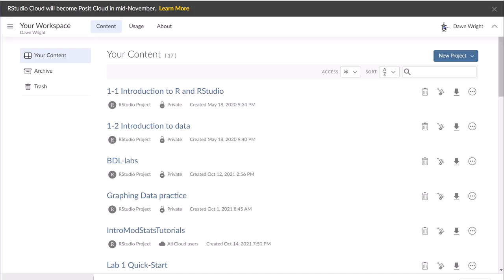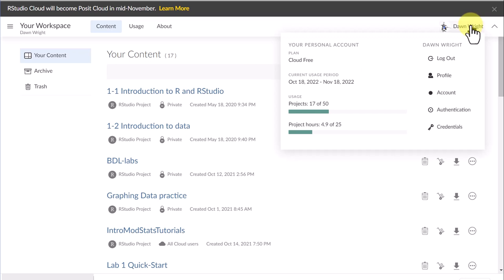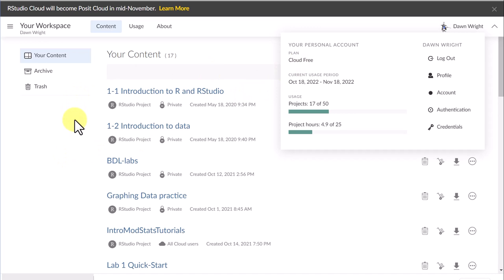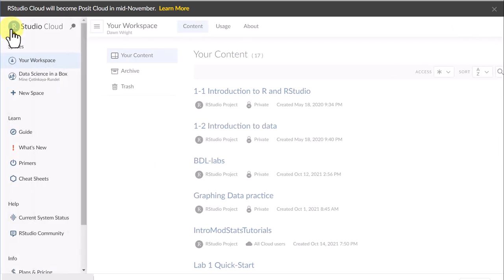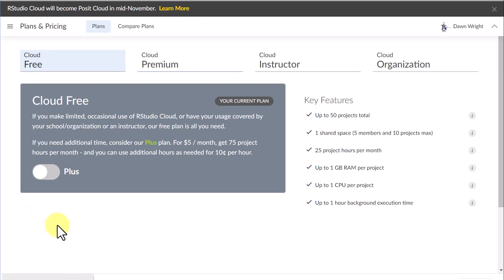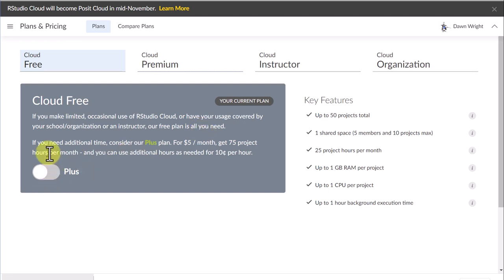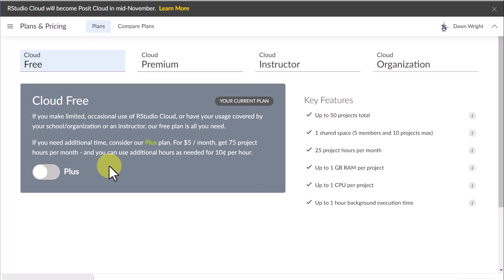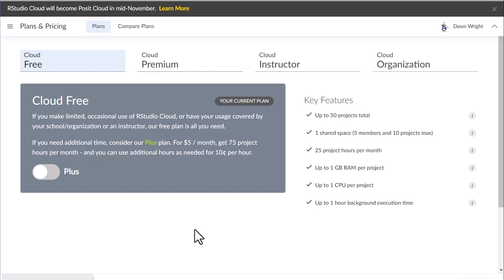RStudio/POSIT Cloud Plans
How to upgrade your plan from free 25 hours per month to the Plus plan with 75 hours per month